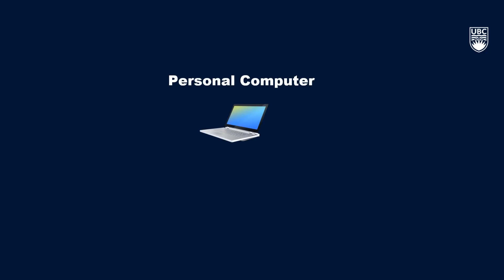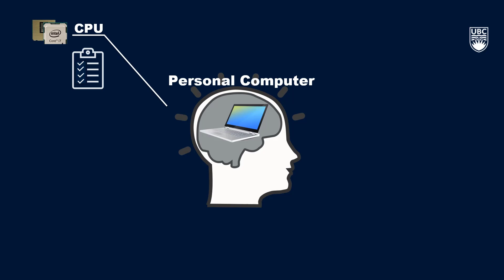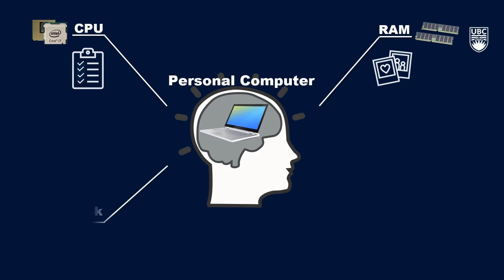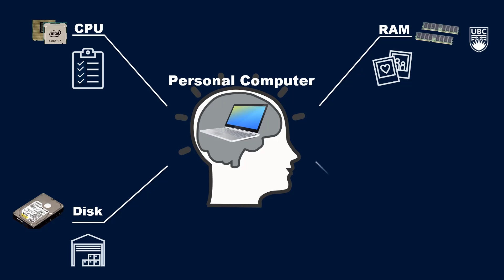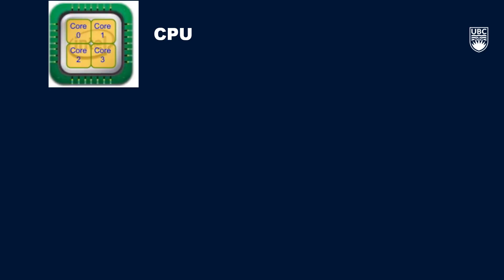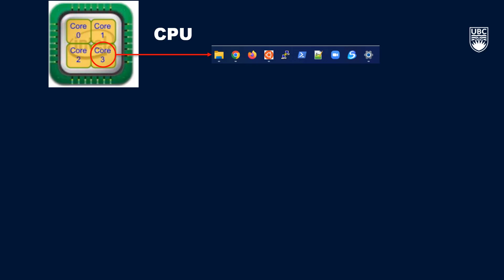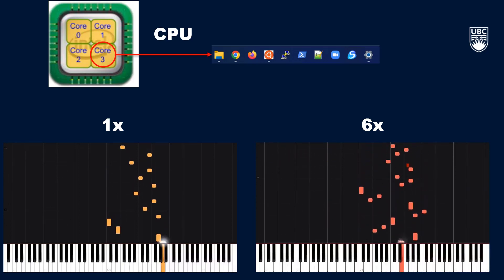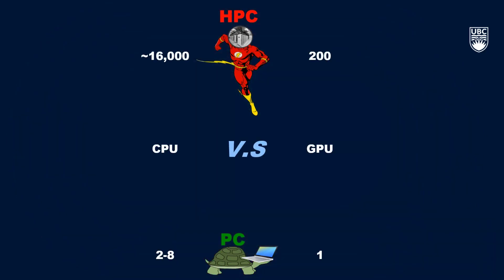UBC ARC Sockeye for Complete Noobs Part 1: Understanding Your Personal Computer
UBC ARC Sockeye is a high performance computing cluster available to UBC researchers. This video provides first-time high performance computing users an introduction to the system. Before researchers start using UBC ARC Sockeye, it is important to have a basic understanding of your personal computer.

UBC ADVANCED RESEARCH COMPUTING (ARC)

We are a free service supporting the high-performance computing and data management needs of UBC researchers. Our experienced, dedicated team provides consultation, expertise, and access to digital research infrastructure.